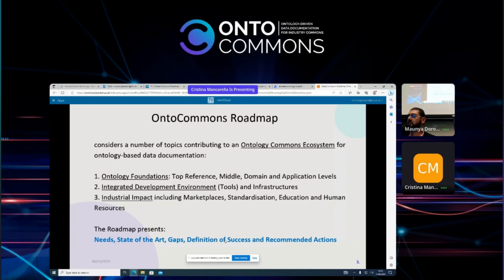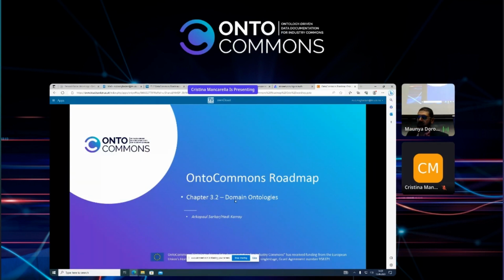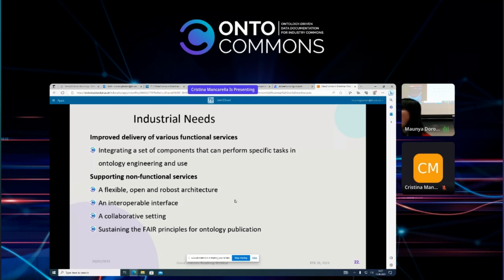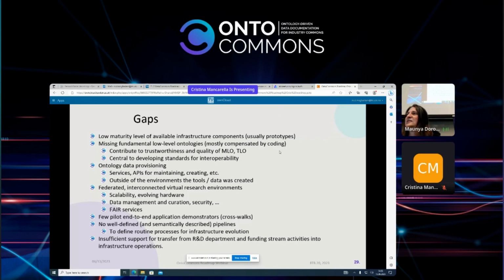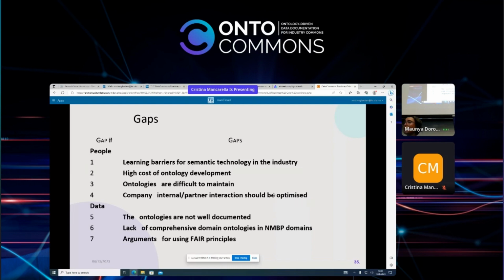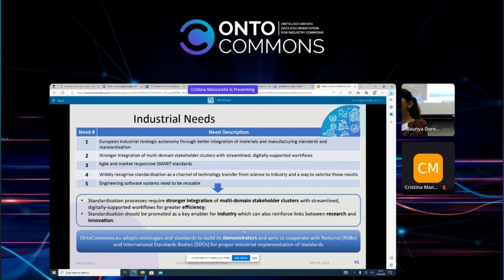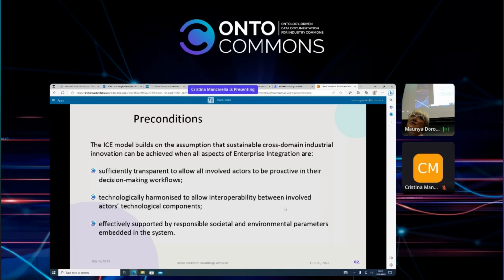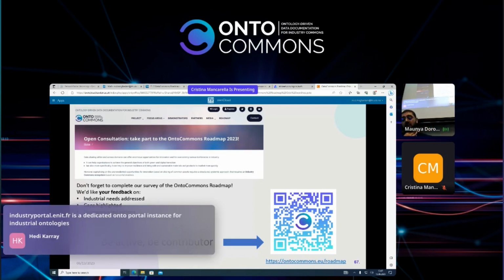2nd Global Workshop - DAY 1: Presentation of the OntoCommons Roadmap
The 2nd OntoCommons Global Workshop offered an opportunity to engage in thought-provoking discussions, exchange insights, and gain a deeper understanding of the latest trends and best practices in the field of ontology.

This video presents the main objectives of the OntoCommons Roadmap.